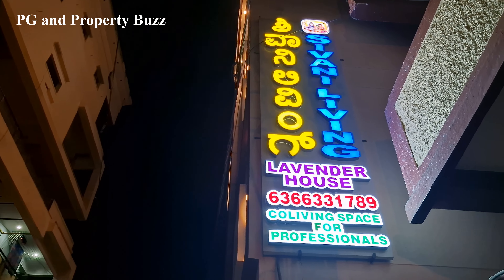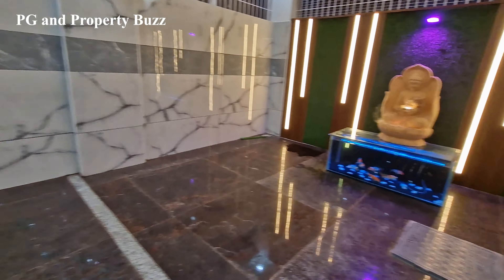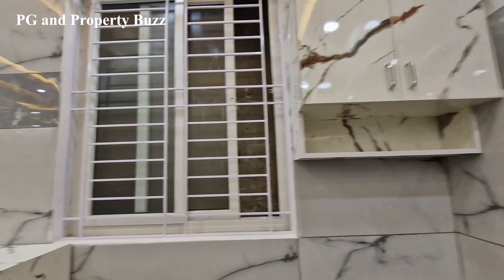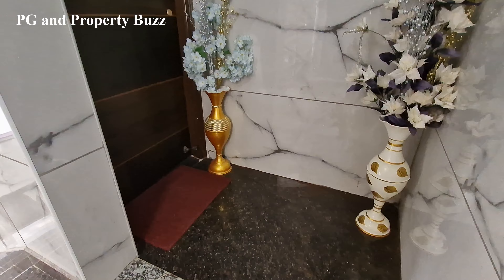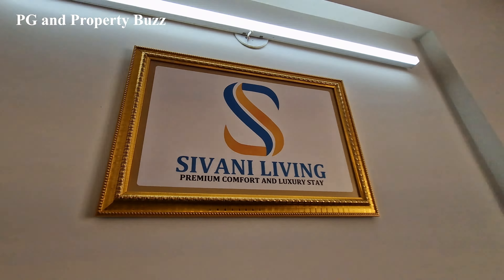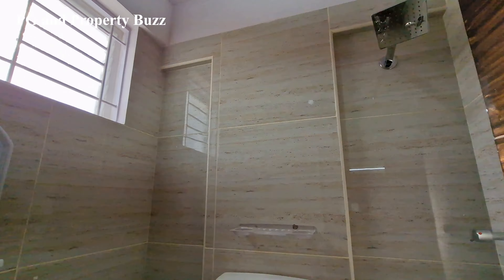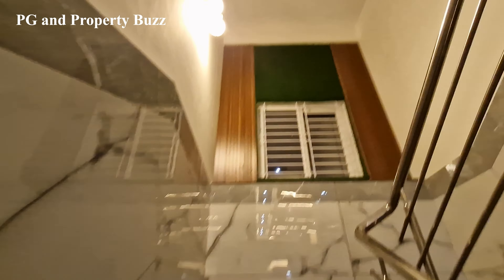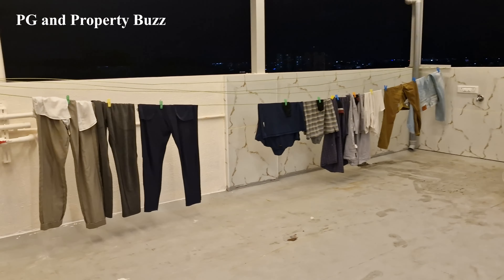Shivani Living Lavender House | Coliving Space in Bommanahalli, Bangalore | Rent Starts ₹10,000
00:00 - Introduction 🎥

Welcome to Shivani Living Lavender House
Location: Bommanahalli, Bangalore
Brand Name & Building Name
00:30 - Security & Entry 🚪

Biometric Entry for Safety
24/7 Security Desk & CCTV Monitoring
01:10 - Common Area & Dining 🍽️

Spacious Lounge & Seating Area
Common Refrigerator & Microwaves
Dining Space with Water Purifier
02:00 - Single Room Tour 🏠

Fully furnished single room with bed, study desk & wardrobe
Attached Washroom & Large Window for Ventilation
Rent: ₹17,000 (Including food)
03:10 - Double Sharing Room Tour 🛏️

Spacious double room with two beds & wardrobes
Attached washroom & study desk
Rent: ₹10,000 (Including food)
04:20 - Terrace & Recreational Area 🏋️‍♂️

Gym with Weights & Fitness Equipment
Indoor Games: Snooker, Chess, Carrom
Washing Machine & Clothes Drying Area
06:00 - Connectivity & Nearby Locations 🚇

Close to Bommanahalli Metro Station & Signal
Easy access to Electronic City & Silk Board
06:50 - Contact & Booking Information 📞

Rent starts from ₹10,000 (Including food)

Looking for a premium coliving PG in Bangalore? Welcome to Shivani Living Lavender House, a well-equipped coliving space for professionals near Bommanahalli Metro Station! 🌆 This fully furnished PG offers comfortable single & double sharing rooms, high-speed WiFi, gym, play area, and 24/7 security!

Property Name : Sivani Living Lavender House  -  coliving space
Address : No 26, 1st cross, Begur Main Road, Bommanahalli - 560068
Rent : 2 sharing 10k, single private room 17k.
Deposit: half month rent or pay 9% of rent (EQARO Guarantee)

Near By Places : AMR TECH PARK, ICAT & OXFORD COLLEGES,  EMIDS, ICICI BANK, GOLD HILL SQUARE, BOMMANAHALLI SIGNAL, HSR LAYOUT.

📌 PG Details:
✔ Location: Shivani Living Lavender House, Bommanahalli, Bangalore
✔ Rent: Starts from ₹10,000 (Including 3-time meals)
✔ Facilities:

Fully furnished rooms with beds, wardrobes & study desks 🛏️
24/7 Power Backup & CCTV Security 🔒
Biometric Entry for Residents
High-Speed WiFi (Multiple routers per floor) 📡
Dining area with refrigerator & microwave 🍛
Gym, Snooker Table, Chess & Carrom Board 🎯
Washing Machines & Terrace for Drying Clothes 🧺
Walking Distance from Bommanahalli Metro Station 🚇

➡️ PG for Boys | PG for Girls | Coliving Spaces | Flats for Rent in Bangalore